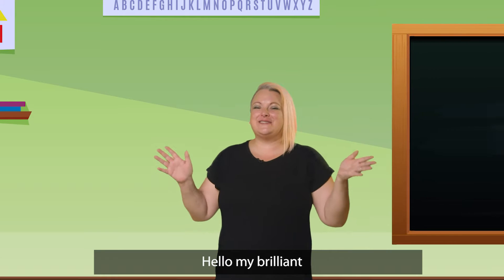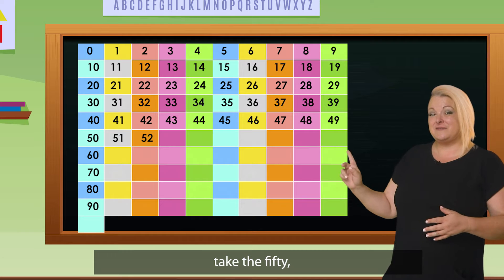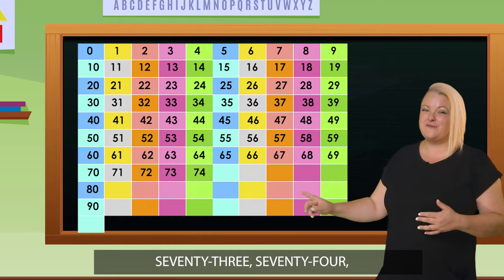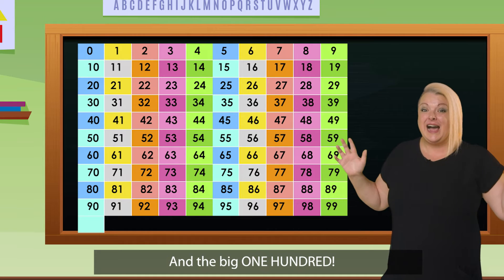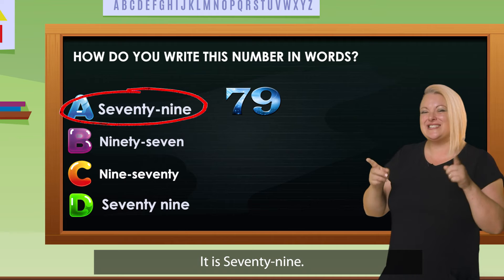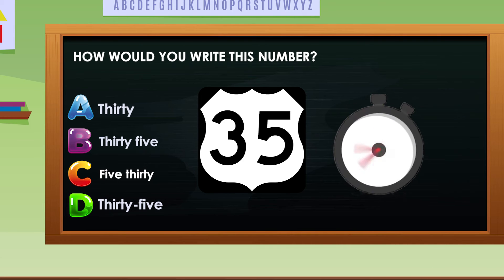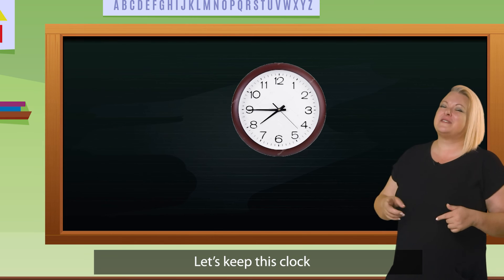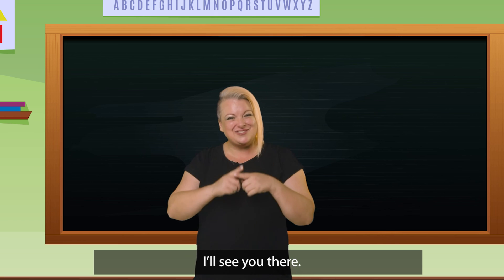Counting 50 to 100( Part 2)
You will learn many important grammar points and practical ways to speak English.